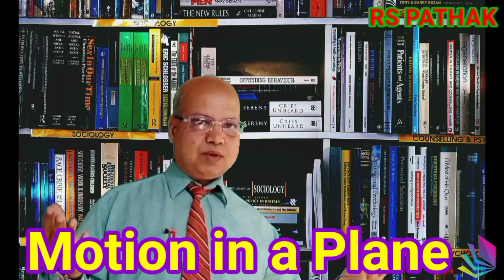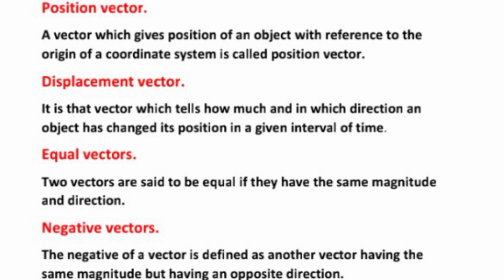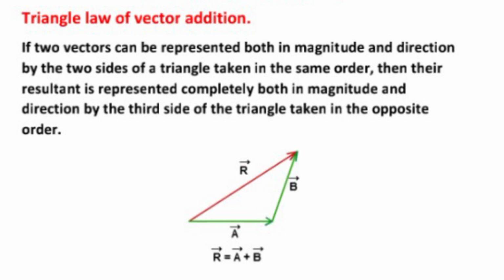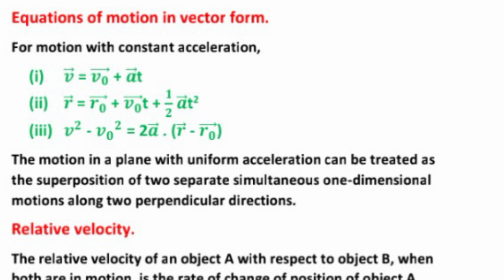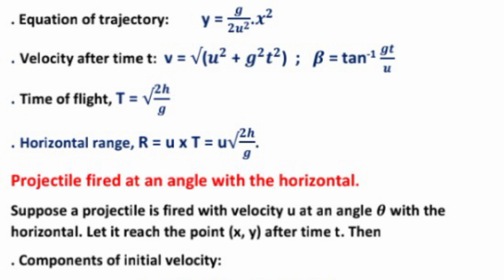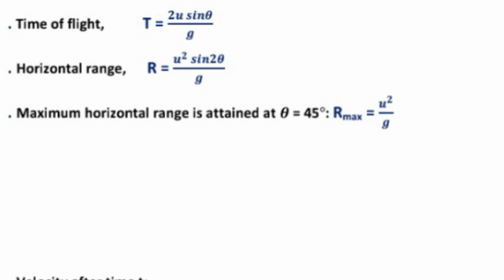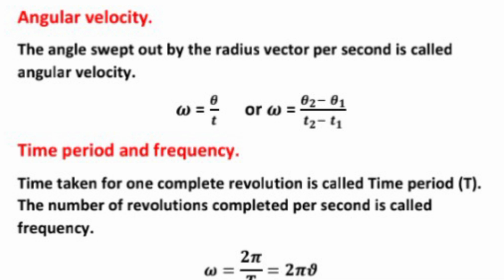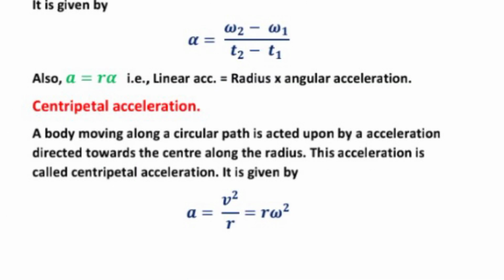Motion in a planeprojectile motion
In this video the knowledge about the motion in a plane, projectile motion,, has been explained in a very simple language.If you like my video please like and subscribe my channel RS PATHAK Official.
Mob.No.6264302661
 motion in a straight line class 11 physics wallah
 motion in a straight line class 11 one shot
motion in a straight line class 11 numericals
motion in a straight line class 11 unacademy
motion in a straight line physics wallah
 motion in a straight line one shot
 motion in a straight line class 11 pw
 motion in a straight line class 11 physics wallah one shot
सरल रेखा में गति क्लास 11
 सरल रेखा में गति
 सरल रेखा में गति क्लास 11 न्यूमेरिकल
सरल रेखा में गति क्लास 11 neet
सरल रेखा में गति क्लास 11 khan sir
 सरल रेखा में गति आशीष सिंह लेक्चर
 सरल रेखा में गति कक्षा 11
सरल रेखा में गति क्लास 11 pm
सरल रेखा में गति neet
 सरल रेखा में गति नोट्स
class 11 physics motion in a plane
motion in a plane 11th ncert
motion in a plane class 11
motion in a plane class 11 learnohub
motion in a plane class 11 one shot
motion in a plane class 11 physics
motion in a plane neet
motion in a plane physics
motion in plane
motion in plane 1 shot
motion in plane 11
motion in plane one shot